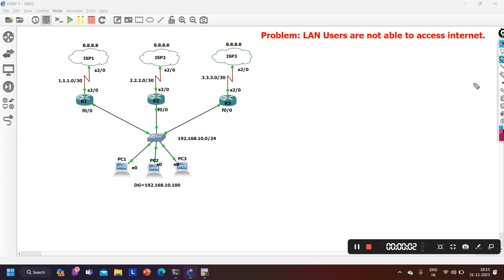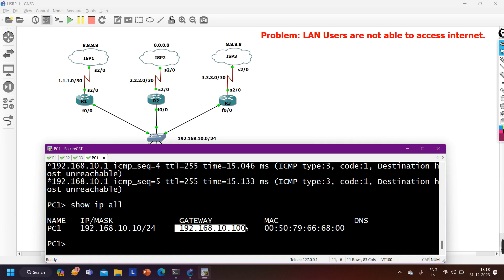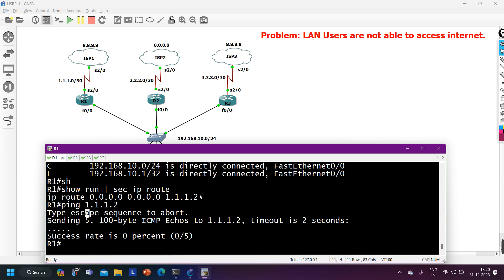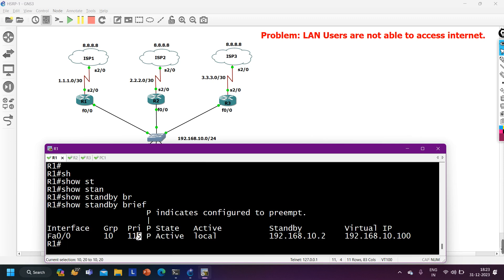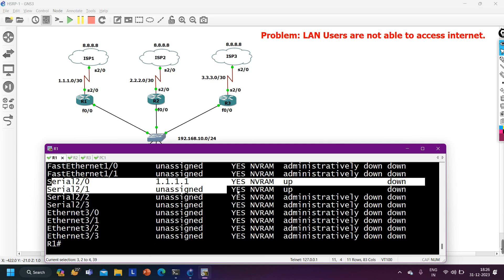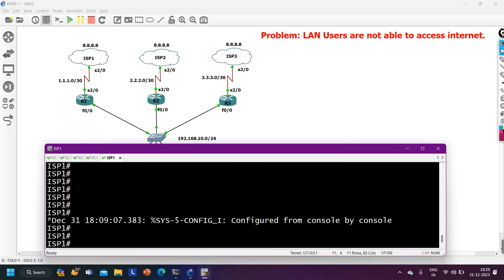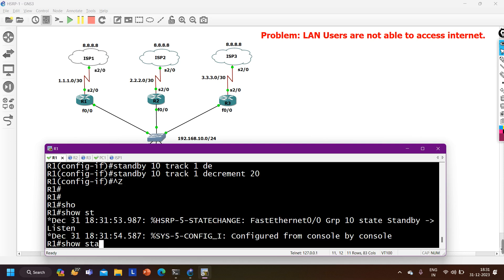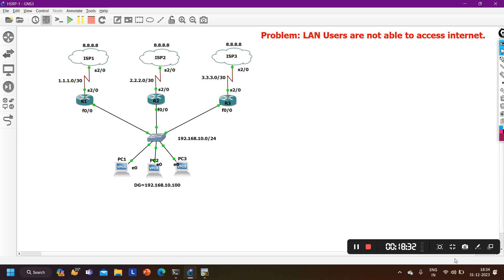Real-Time Network Troubleshooting For Network Engineers in GNS3 | How To Troubleshoot First Router